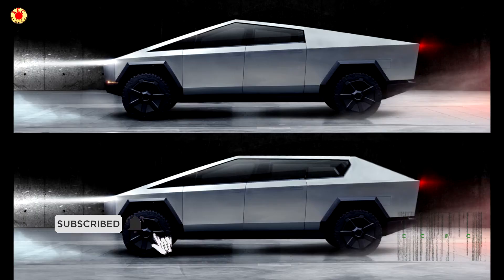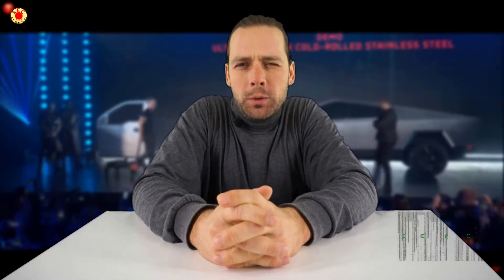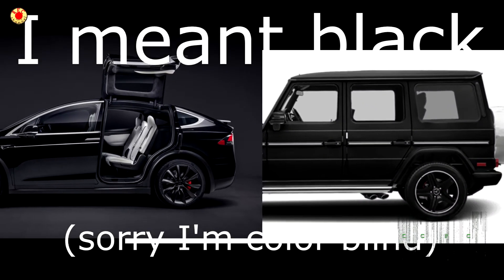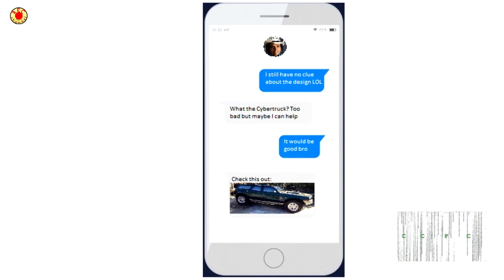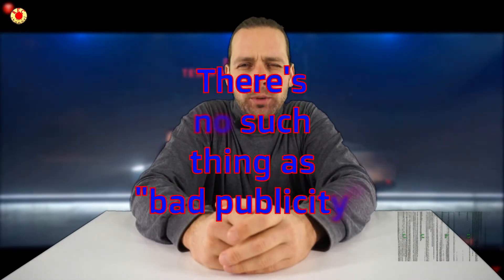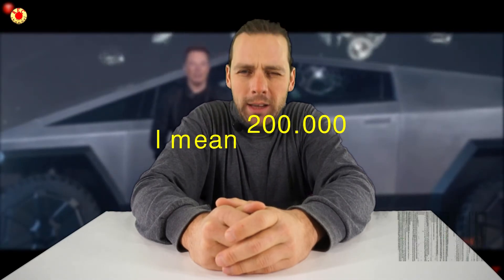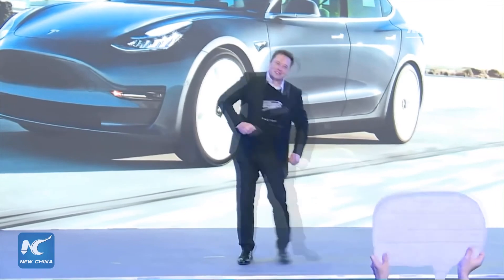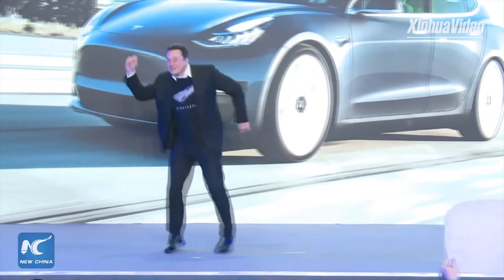How Tesla is stealing design from other car makers..(I explain) / CCPC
If you were wondering how similar are the model S, X, Y to other car makers, look no further, here are the answers.
If you suspected a conspiracy about the Cybertruck unveil than watch this video!  I explain everything.